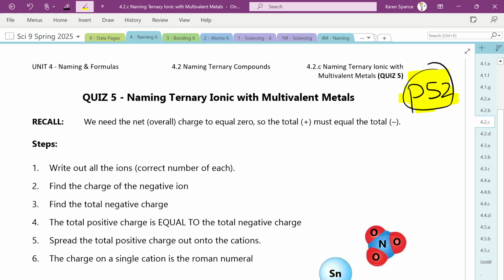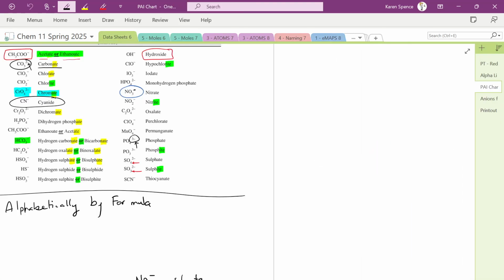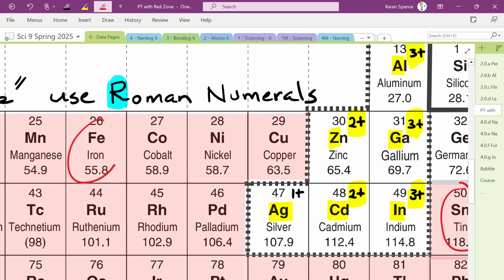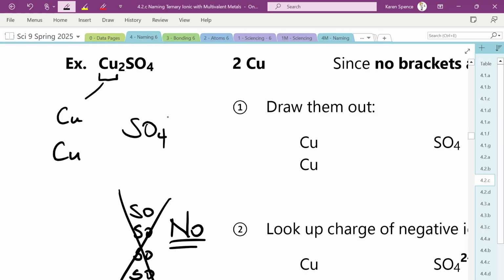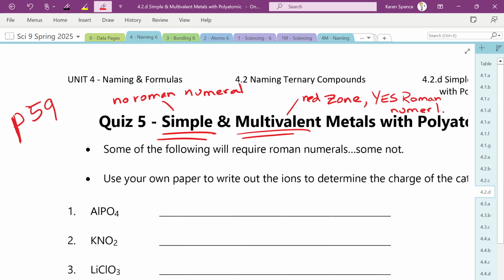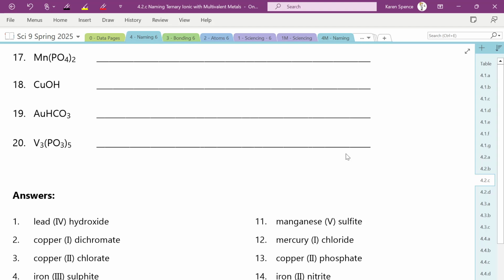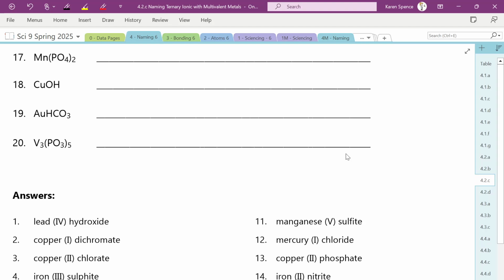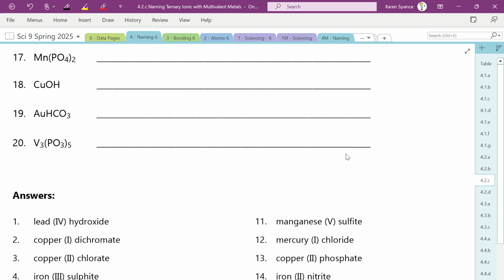2025-04-30 Finding Roman Numerals with Polyatomic Ions